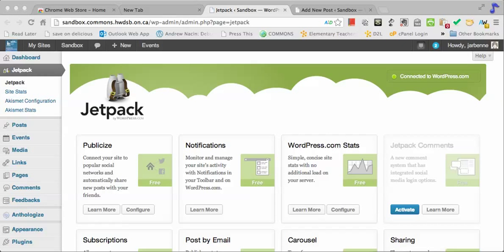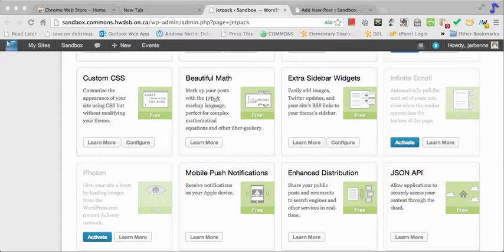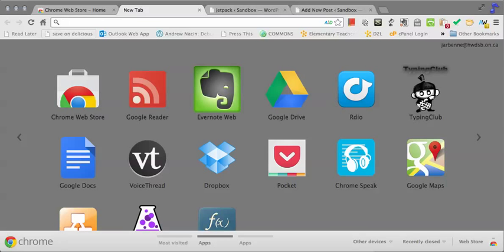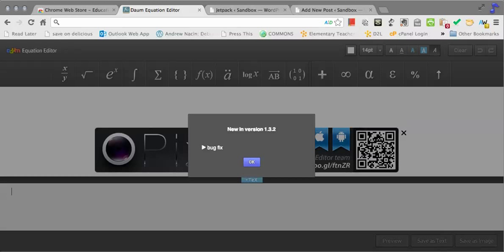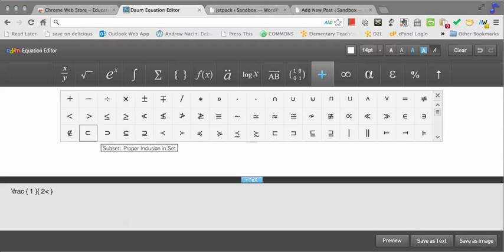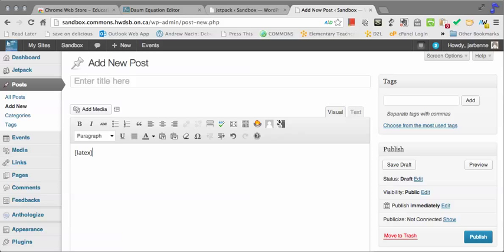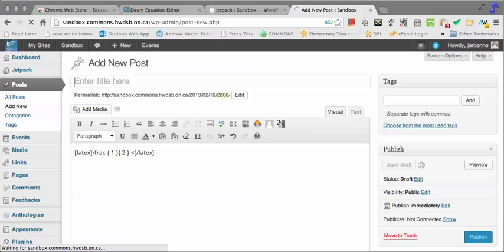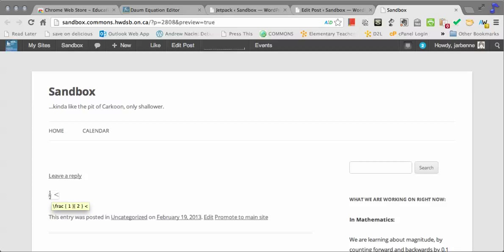Easier Latex Equations in WordPress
Using the Daum Chrome extension with Latex (via Jetpack), can make creating equations for your WordPress site far easier.